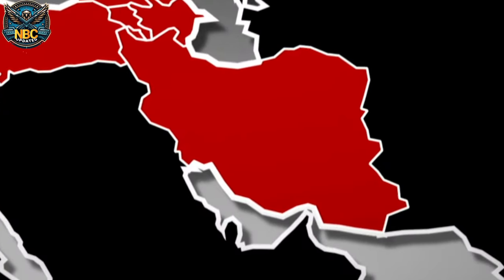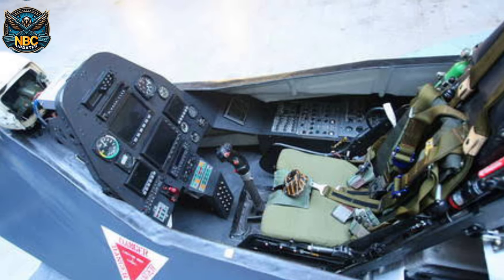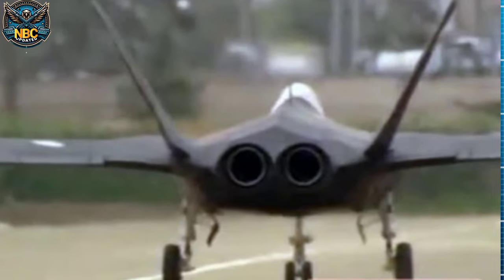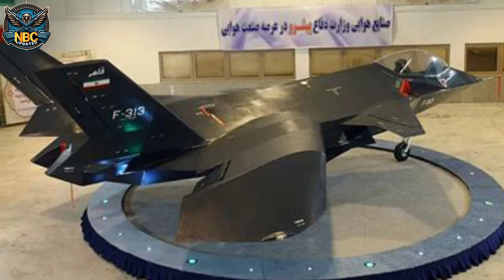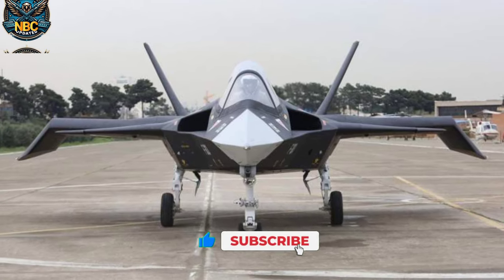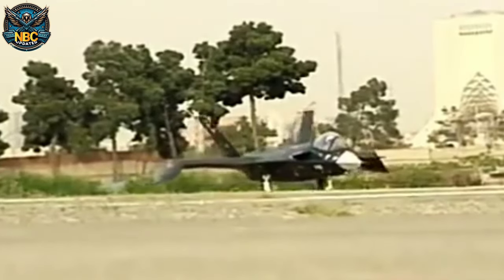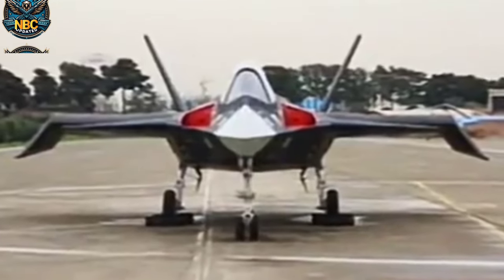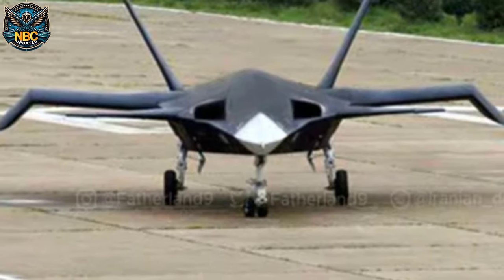Made in IRAN🇮🇷 series| Reality of Qaher-313 stealth fighter jet | Episode -2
Welcome to Episode 2 of our thrilling series, "Made in IRAN🇮🇷"! In this installment, we delve deep into the reality of the enigmatic Qaher-313 stealth fighter jet, uncovering its secrets and shedding light on its incredible capabilities. Brace yourself for an exclusive insider's look at this revolutionary aircraft!

In "The Insider: Qaher-313 Unveiled", we pull back the curtain on Iran's remarkable technological advancements. Join us as we explore the remarkable design, cutting-edge features, and the development process behind this sophisticated fighter jet. Prepare to be amazed by the attention to detail and the sheer genius that went into creating the Qaher-313.

With its sleek and stealthy exterior, the Qaher-313 has always captured the imagination of aviation enthusiasts worldwide. However, many rumors and misconceptions swirl around this incredible aircraft, often leaving people wondering about its true capabilities. We're here to separate fact from fiction, and reveal the truth behind this indomitable flying marvel.

During this episode, we'll take you on a virtual tour of the Qaher-313, providing an in-depth analysis of its state-of-the-art avionics, advanced radar systems, and its superior maneuverability. Discover how Iran has managed to push boundaries and achieve remarkable milestones in the aerospace industry.

"The Insider: Qaher-313 Unveiled" is not just a display of technological brilliance but also an ode to the dedication and expertise of Iran's aerospace engineers. We will highlight the relentless effort and ingenuity that have gone into bringing this magnificent stealth fighter jet to life.

Don't miss out on this exclusive Episode 2 of our "Made in IRAN🇮🇷" series as we dive deep into the undeniable reality of the Qaher-313. Explore the untold story behind this groundbreaking aircraft and witness the strides Iran has made in aviation technology.

Catch a glimpse into the astounding world of Iranian engineering and innovation. The Qaher-313 is just the beginning!